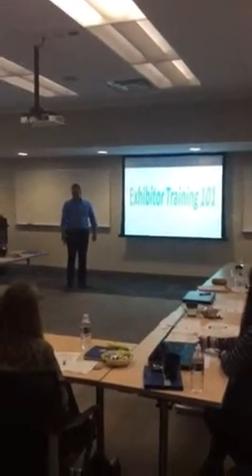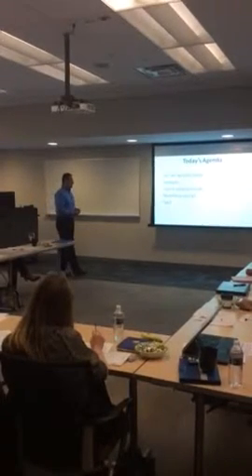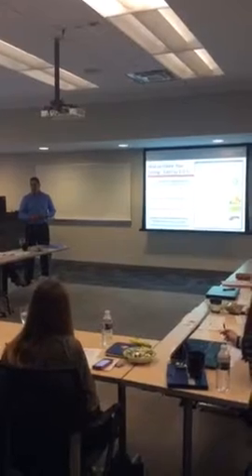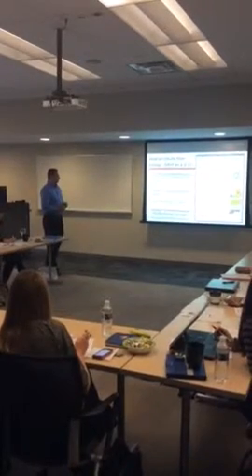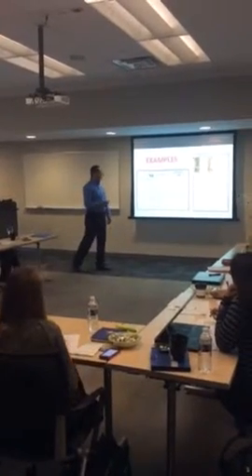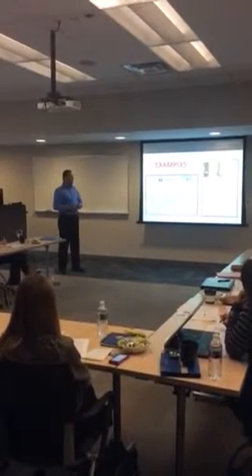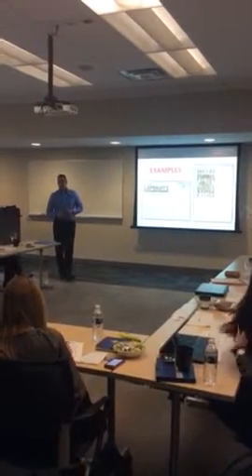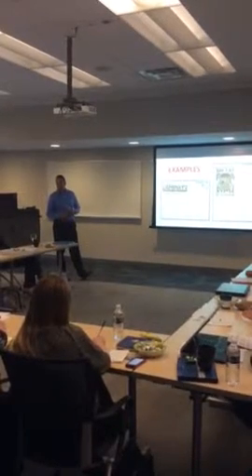Cristian Moore day 1